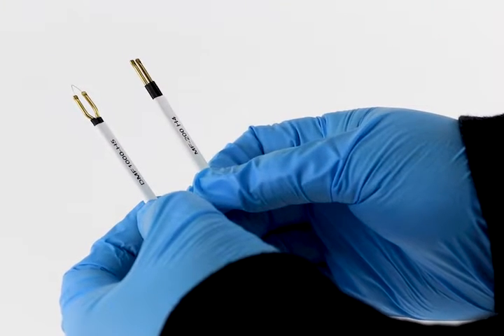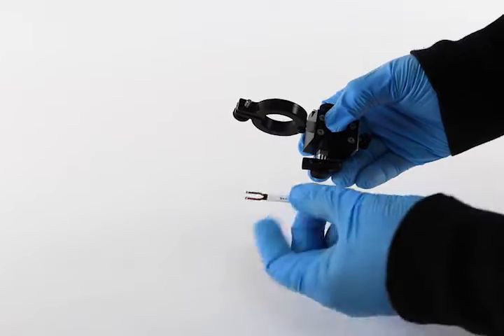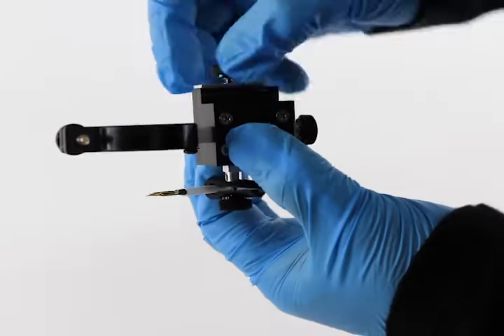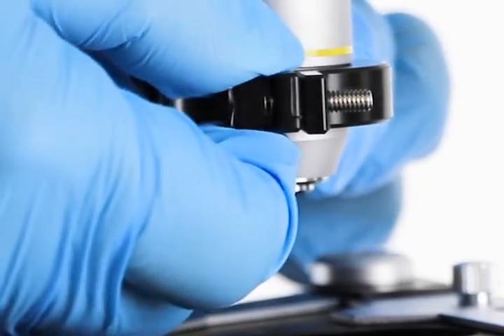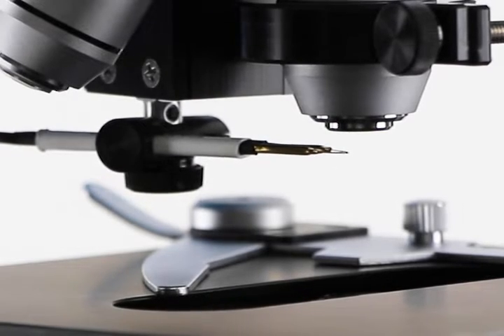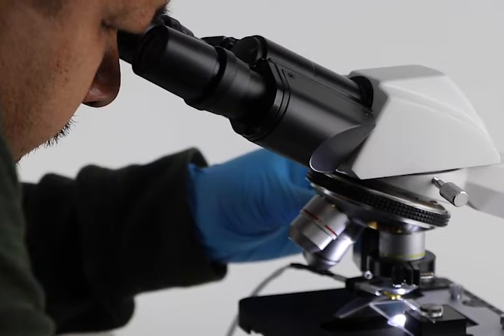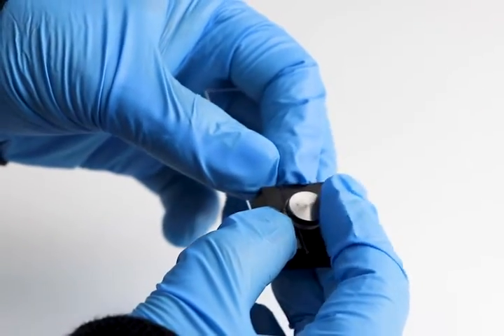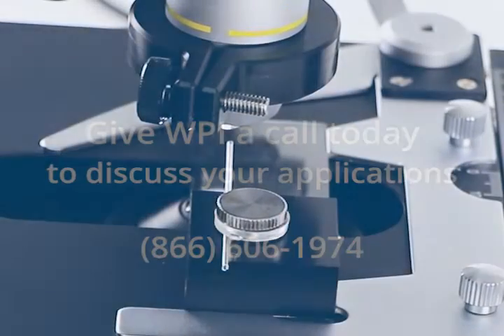DMF1000: Setting up the Microforge Heating Filament on the Microscope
The DMF1000 is a microprocessor-controlled microforge designed for fabrication of both small patch clamp glass pipettes and larger injection pipettes. The DMF1000 can be used for polishing patch clamp pipettes, microforging holding pipettes, microforging beveled injection pipettes, and for calibrating pipette tips for microinjection. Here we will show you how to install the microforge filament on your microscope.